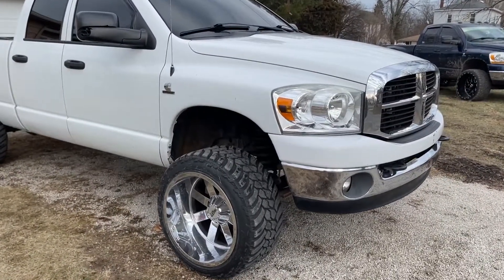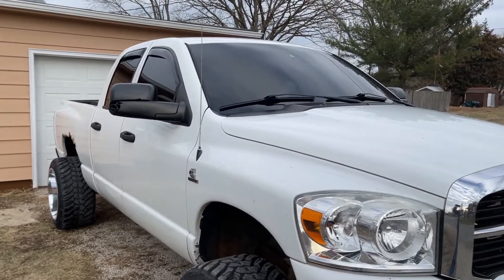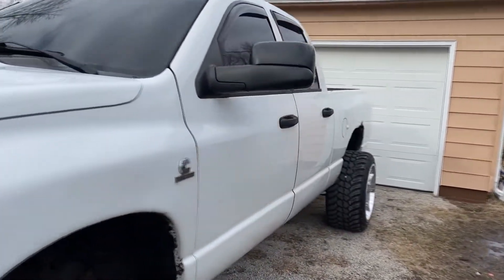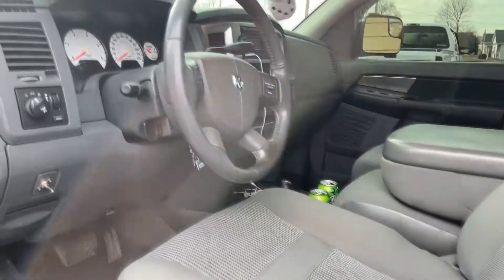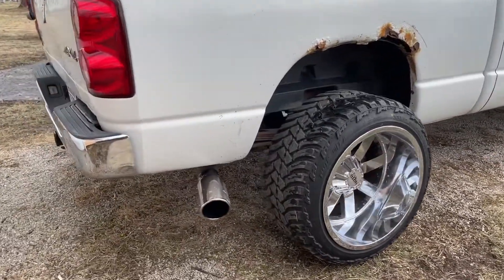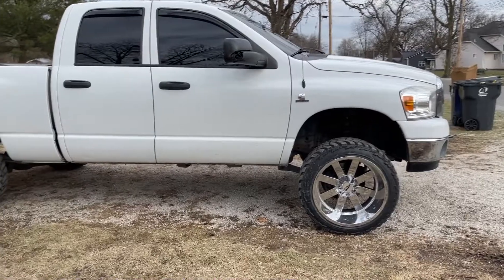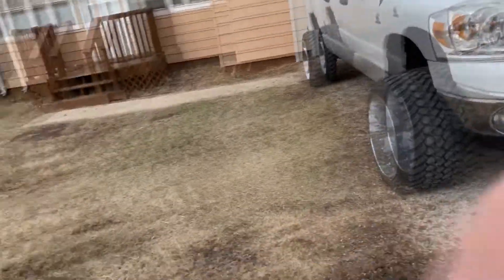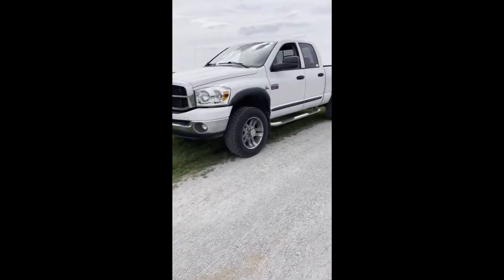Jerry's 5.9 Cummins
Let me know what you guys would do to the truck if it were your build!

Working on getting a new editing software, any recommendations for editing .MOV files would greatly be appreciated, currently using Sony Vegas which is trash :)